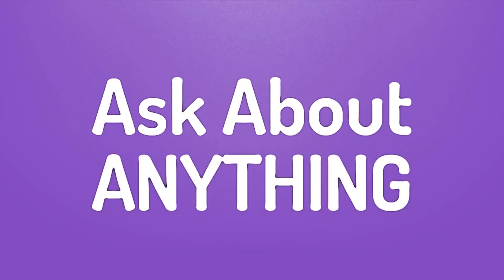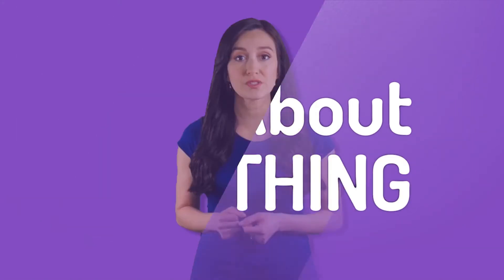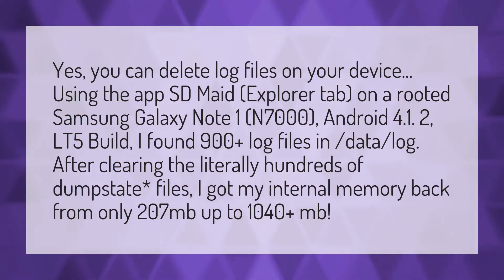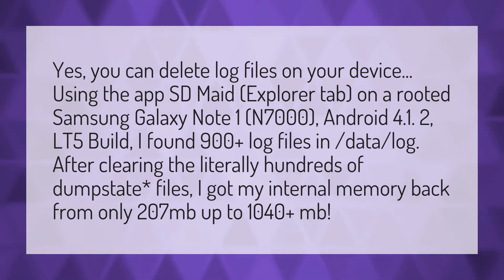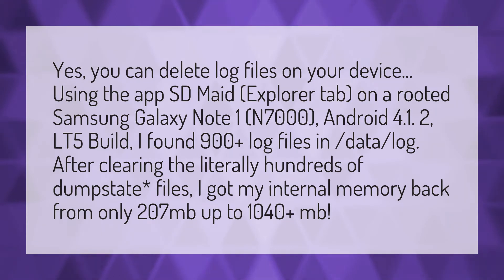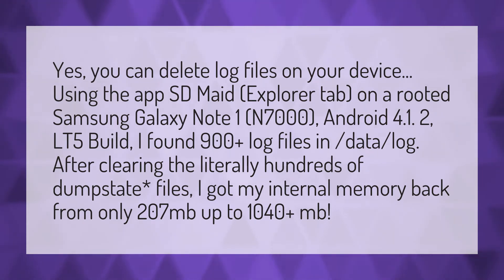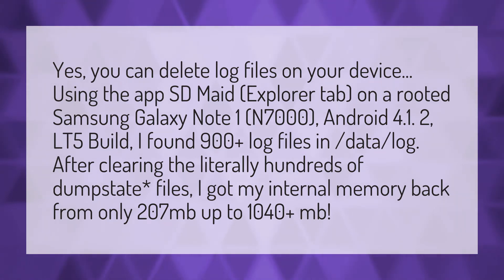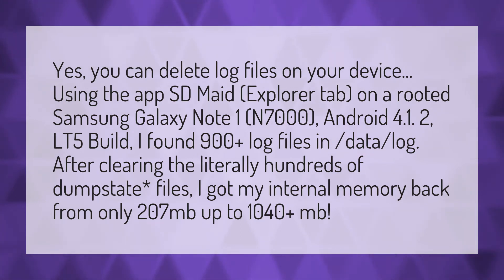Can we delete WLAN logs?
Delete Call History • Can we delete WLAN logs?